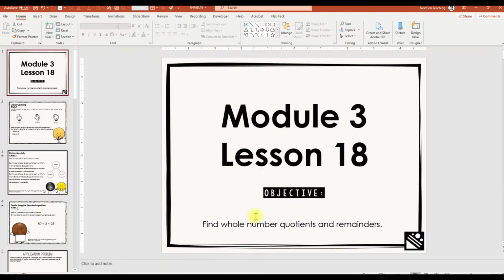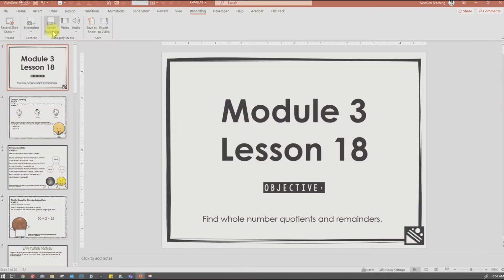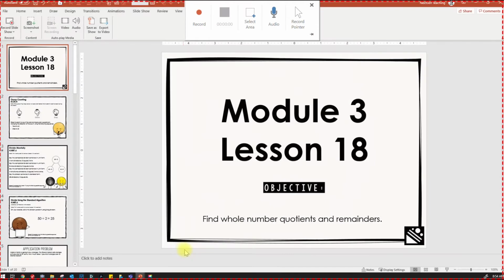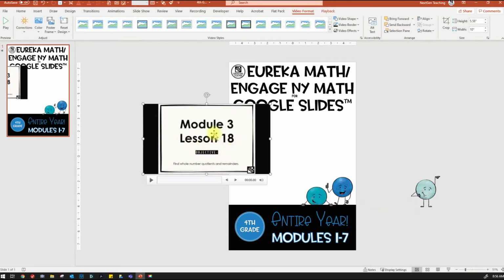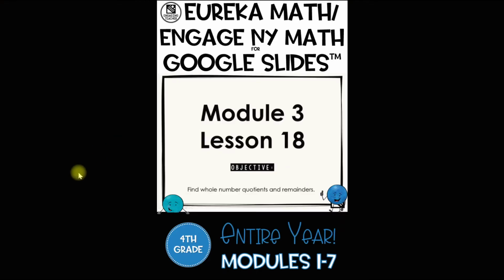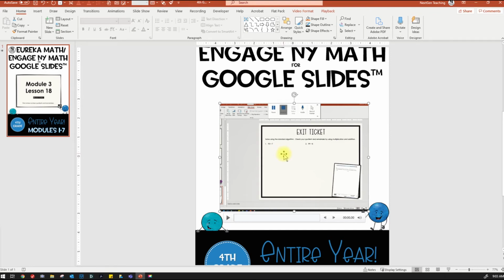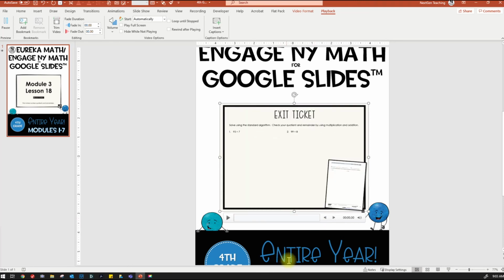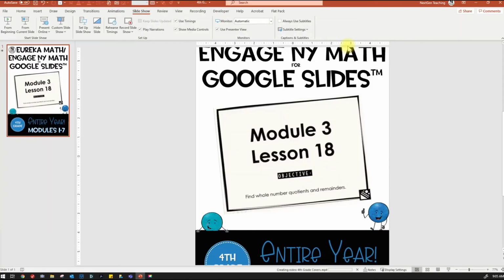Creating a Video Pin Using My TpT Product Cover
Watch as I repurpose my TpT product cover into a video pin.